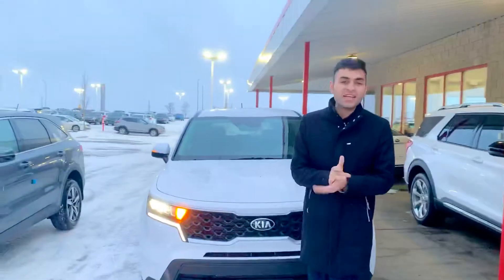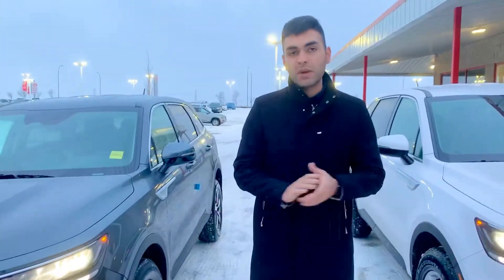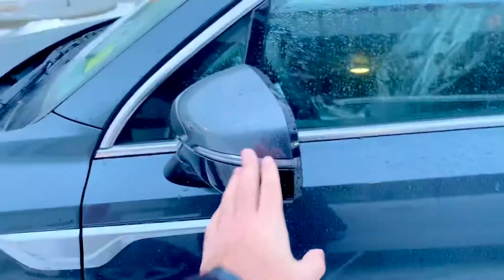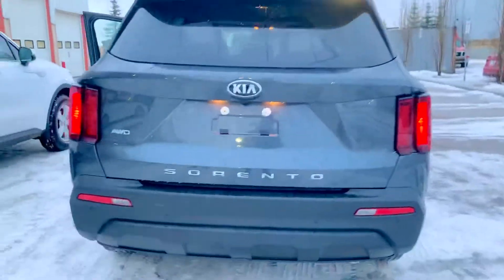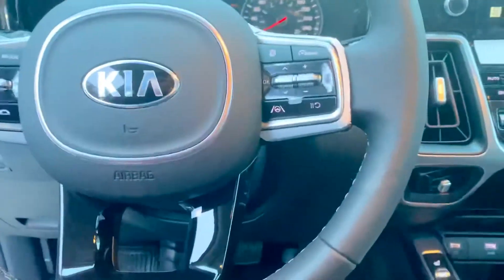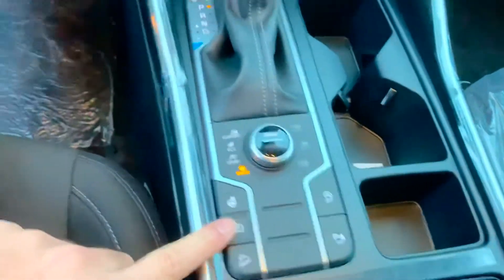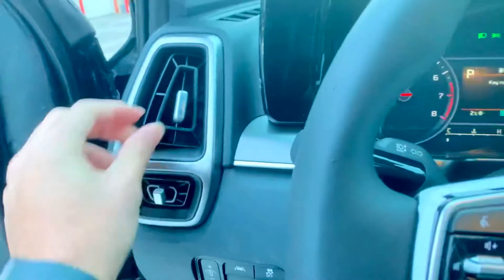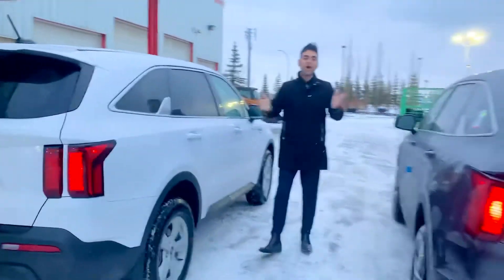2021 Sorento LX+ and LX Premium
Lx+ in snow white pearl
Lx Premium in Gravity Grey
Manny @ Sherwood KIA